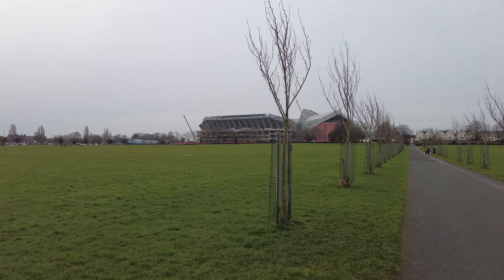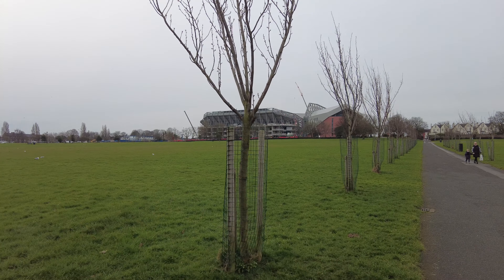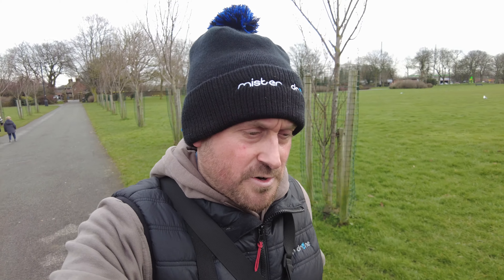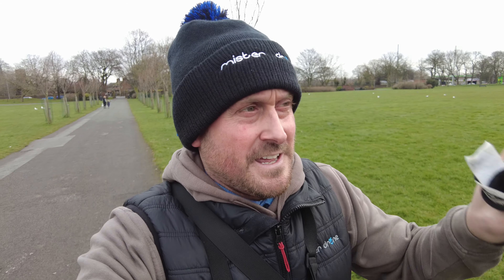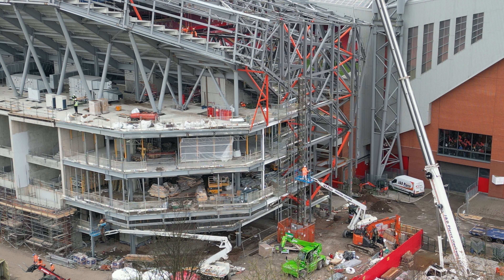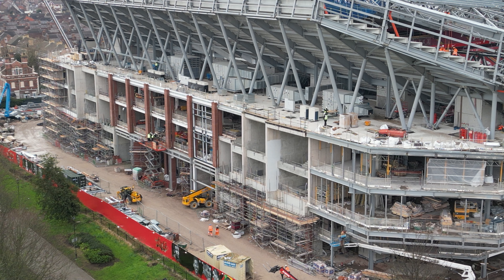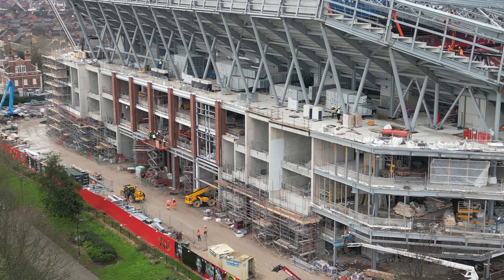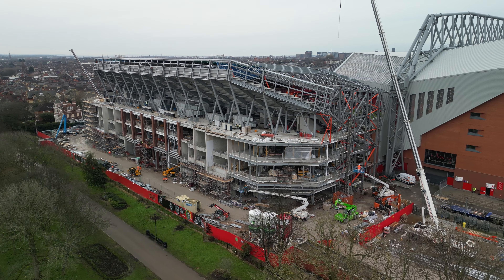Anfield Road Stand Midweek Video with Voiceover 27 (15.3.23)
Here is episode 27 of my Anfield Road Stand development video with a VoiceOver.

I use these videos to concentrate on certain areas or aspects of the site and answer questions and/or comments that people have put to me about the build.

If you would like to buy me a beer you can do so using the following link:

If you would like the link to my branded clothing merchandise it is here: